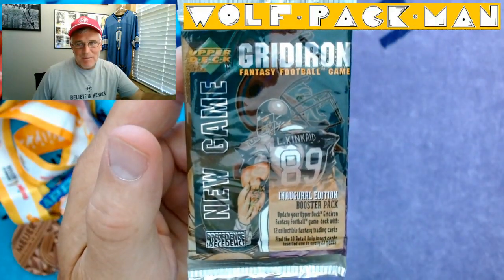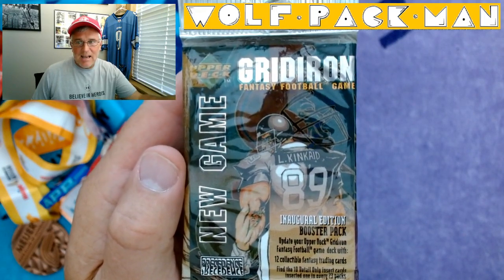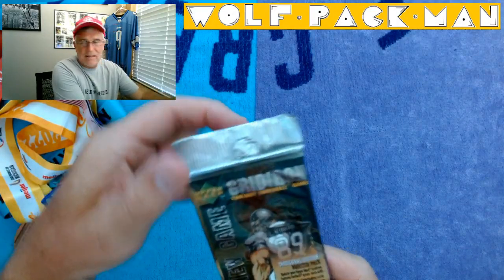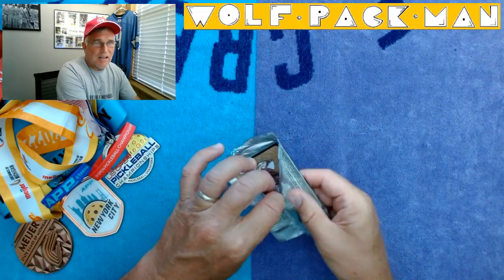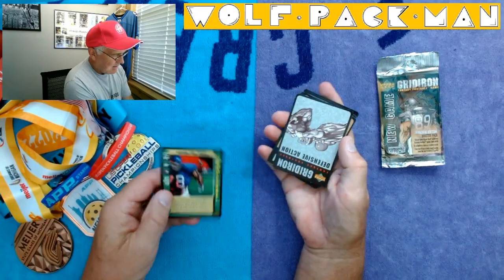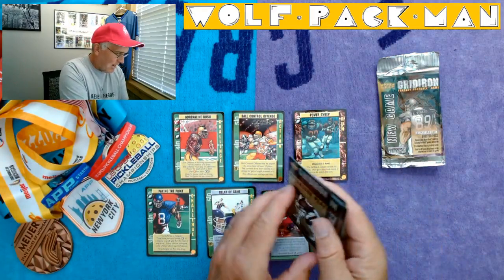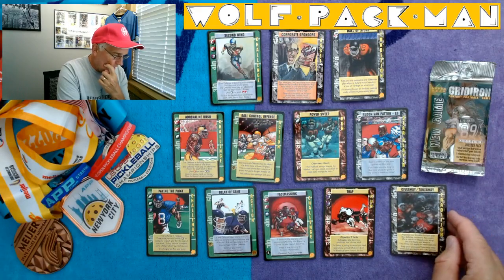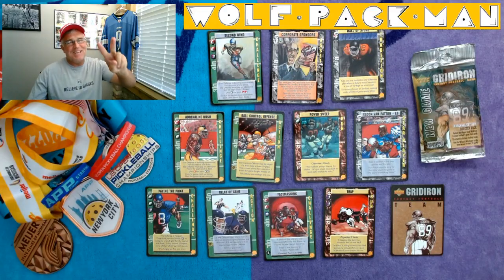1995 UPPER DECK GRIDIRON FANTASY GAME INAUGURAL EDITION Original 2,000 booster pack!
1 pack of 1995 Upper Deck Gridiron
fantasy football game cards.

INAUGURAL EDITION Booster Pack.

12 cards are in this 27 year old pack with
cartoon L. Kinkaid on the front!